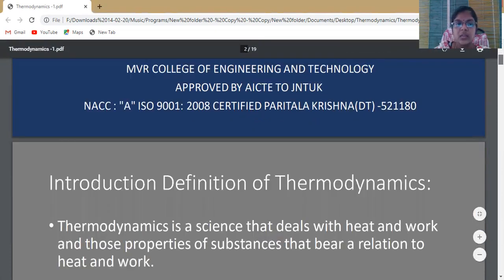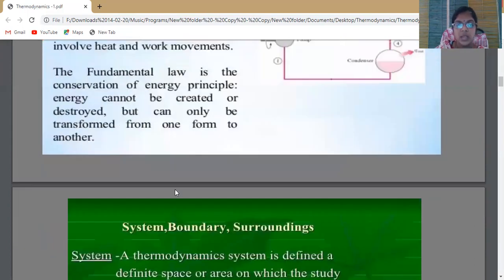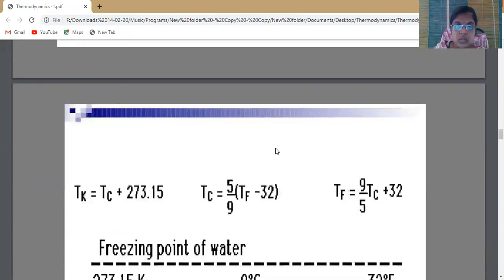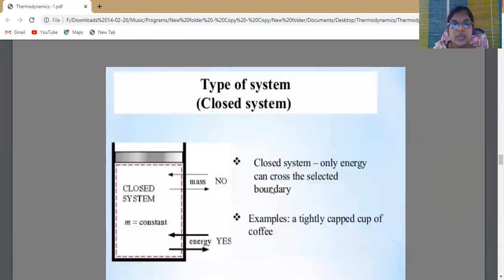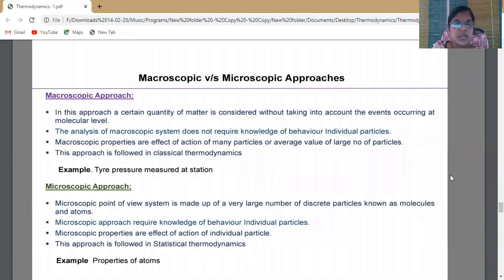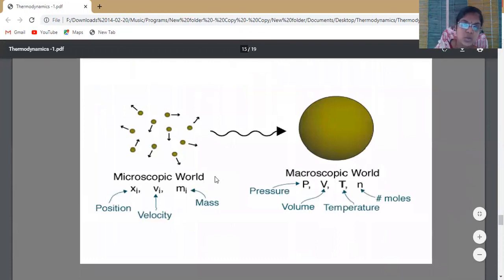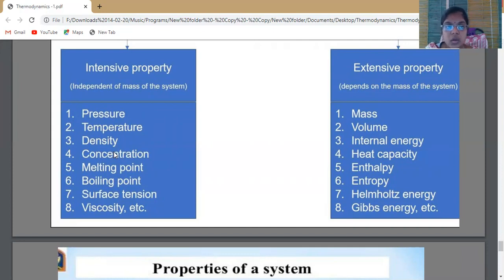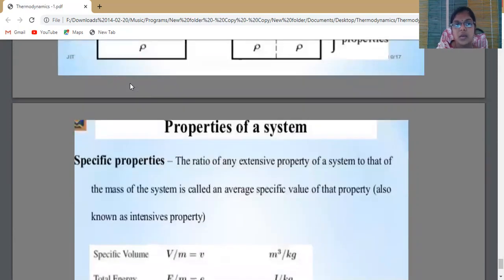Introduction to@ TD 2-1 lecture 1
INTRODUCTION